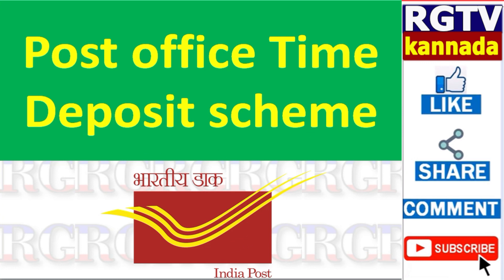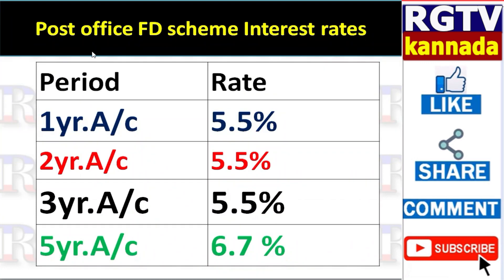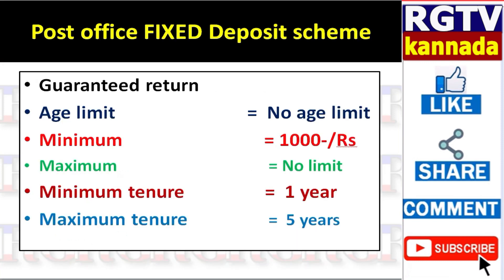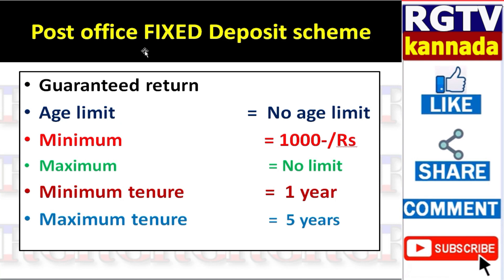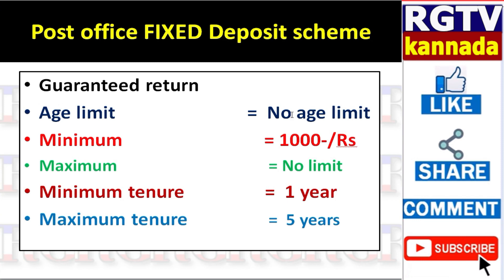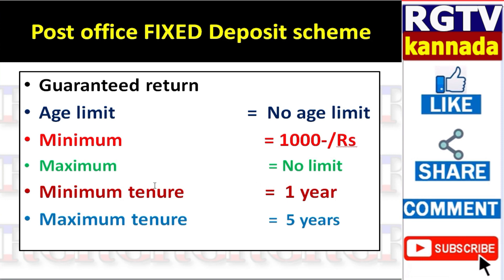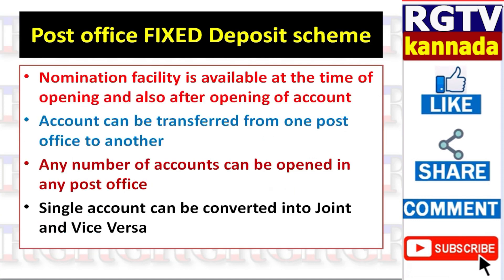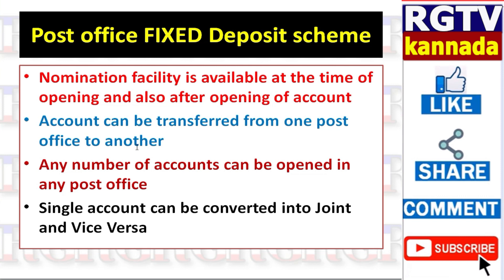Post office FD 2021 New rules//fixed deposit New interest rate//Post office time deposit account